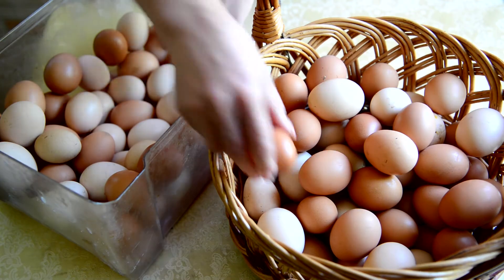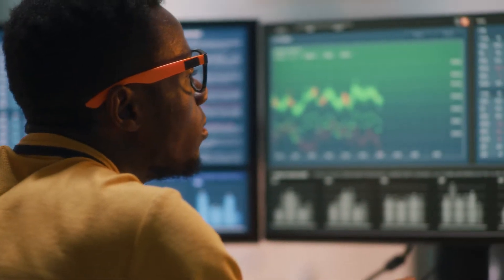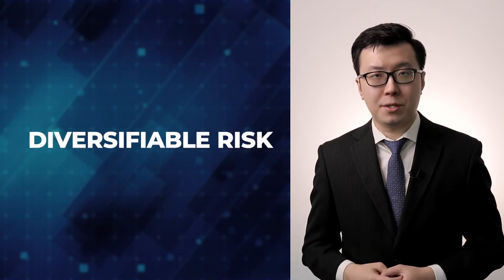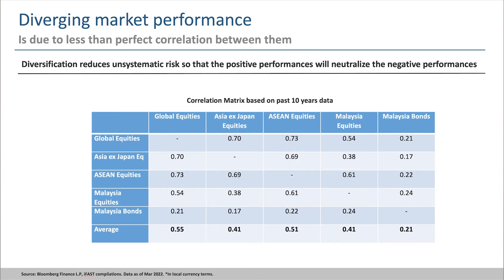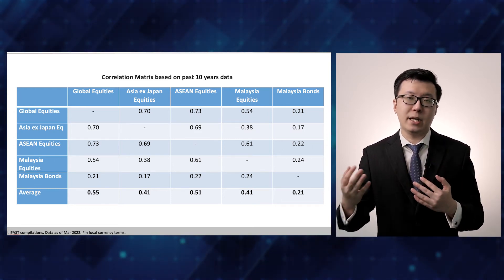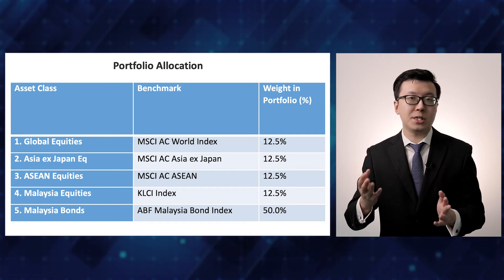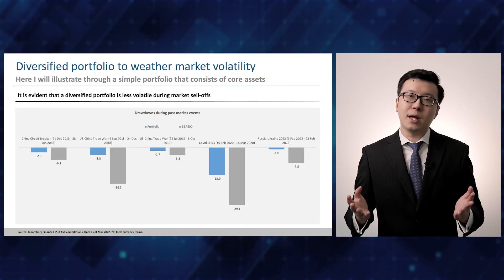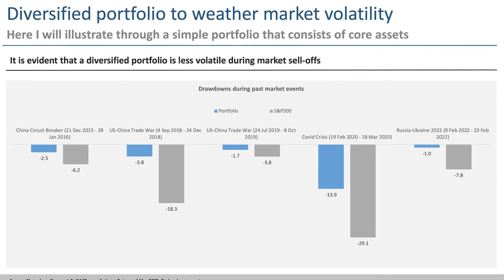Strategies to invest in a volatile market EP 2 - Invest in a diversified portfolio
**FSMONE PRODUCTS***

Speak to Us
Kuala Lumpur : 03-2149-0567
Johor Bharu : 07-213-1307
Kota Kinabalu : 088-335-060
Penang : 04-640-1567